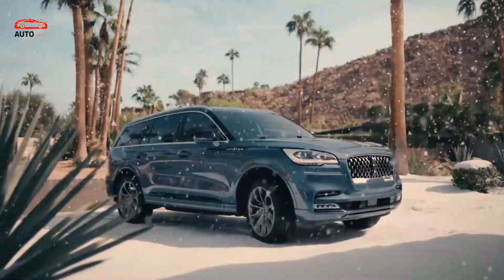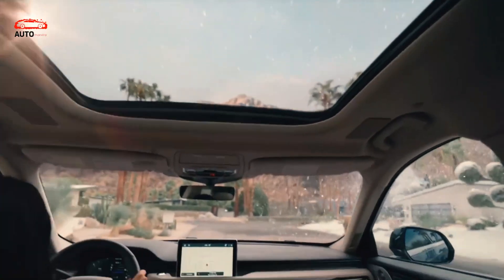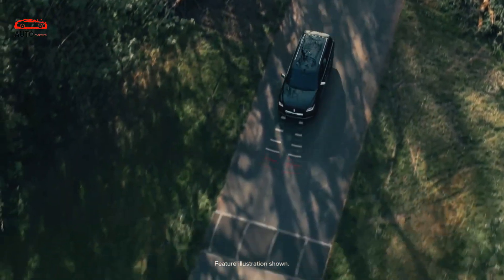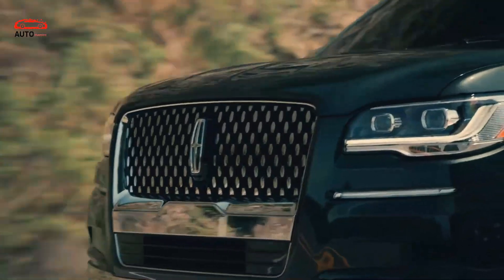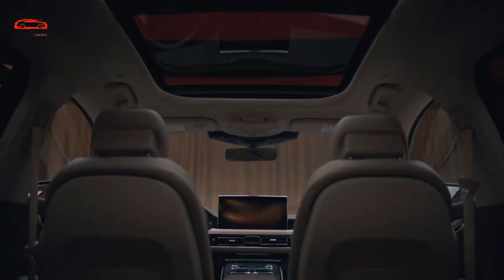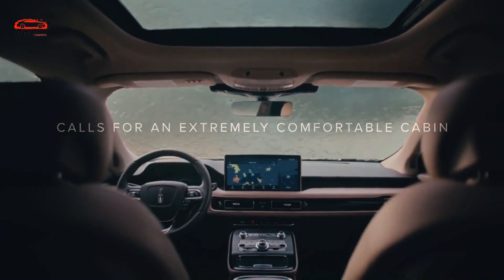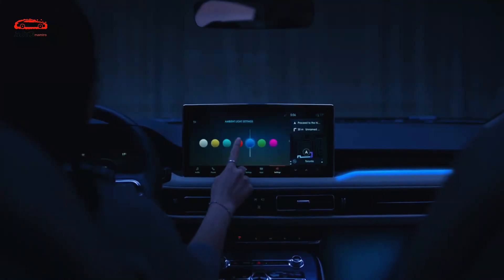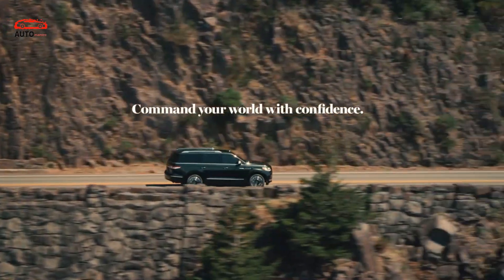NEW 2023 Lincoln Nautilus Redesign Review Exterior And Interior Detail Design | Release Date & Price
2023 Lincoln Nautilus  - The 2023 Lincoln Nautilus will no doubt come without changes. Thusly, you might depend on the very plan that was at first presented a long time back. Albeit the nameplate appeared a long time back, this model is really an essentially refreshed second-age MKX, which has been underway somewhere in the range of 2016 and 2018. Regardless, the vast majority of the skeleton and suspension arrangement continued as before and that reflexes in the ride quality that isn't especially motivating.

This will likely be the last model year, so it's difficult to expect greater changes in regards to the norm and accessible hardware. Consequently, we hope to see base models with treats like double zone environment control, remote beginning, a 12.3-inch computerized instrument group, a 13.2-inch contact screen, a 10-speaker sound system, satellite radio, Bluetooth, USB ports, a Wi-Fi problem area, and remote Apple CarPlay and Android Auto. Among redesigns, hope to find things like an all encompassing sunroof, cell phone keyless passage, route, remote gadget charging, a 13-or 19-speaker Revel sound system, HD Radio, and a back seat theater setup.